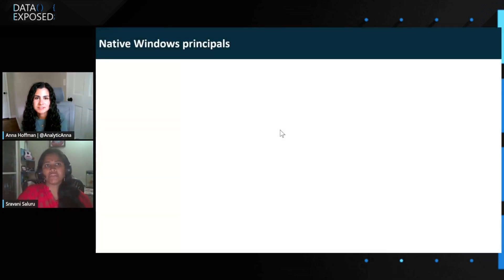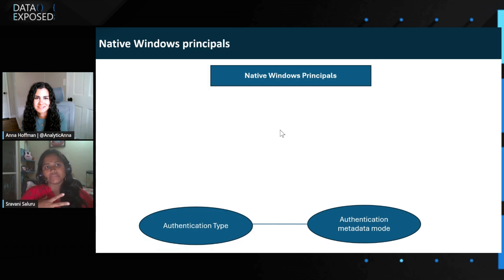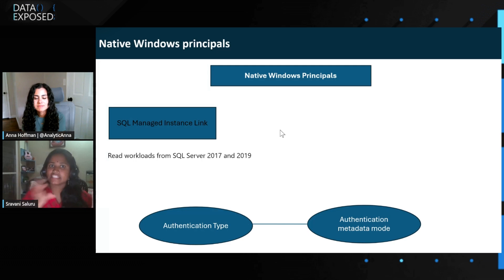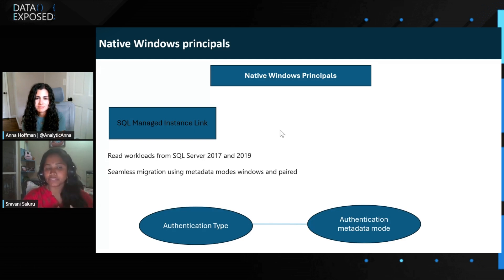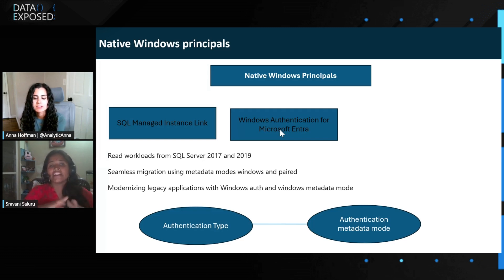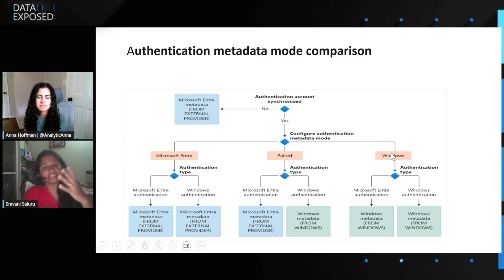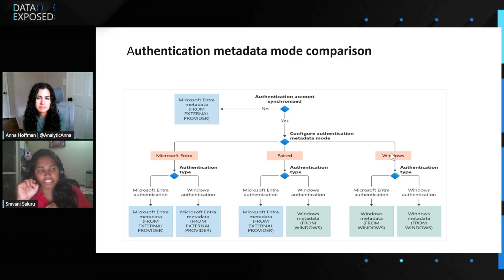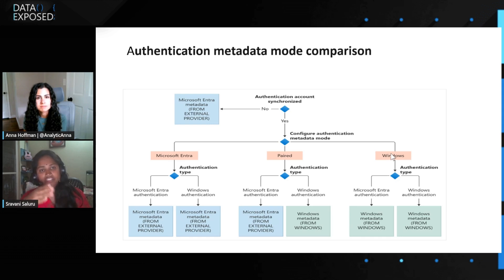Native Windows principals for SQL Managed Instance | Data Exposed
This capability simplifies the migration to SQL Managed Instance and unblock the migration of legacy applications that are tied to windows logins.

This feature plays a vital role for SQL Managed Instance link. Managed Instance link enables near real-time data replication between SQL Server and SQL Managed Instance, the read-only replica in the cloud prevents creation of Microsoft Entra principals. The Windows authentication metadata mode allows customers to use an existing Windows login to authenticate to the replica if a failover happens.

0:00 Introduction
1:55 Native Window principals
10:00 Authentication metadata mode comparison